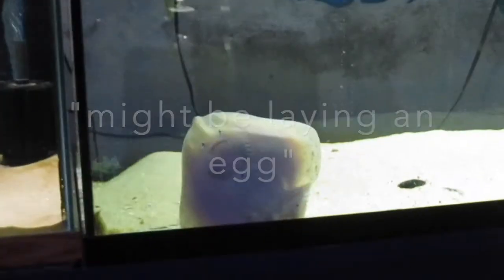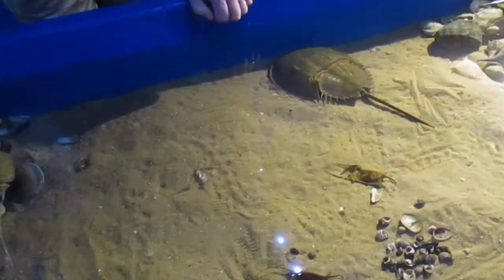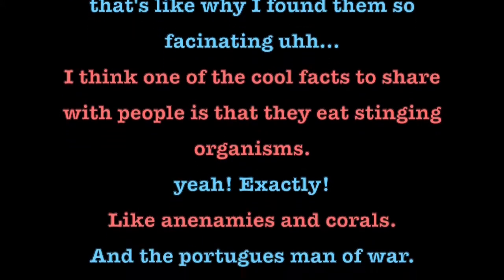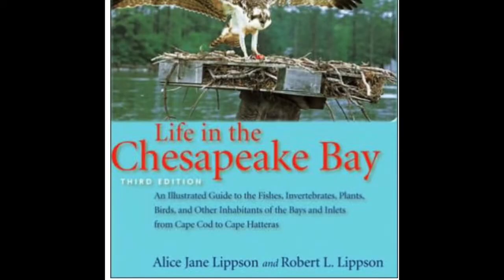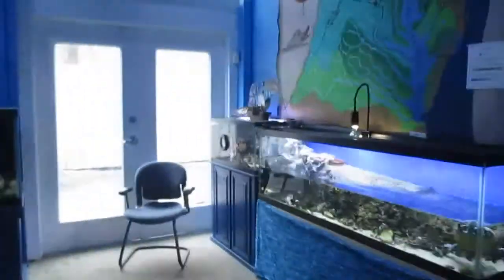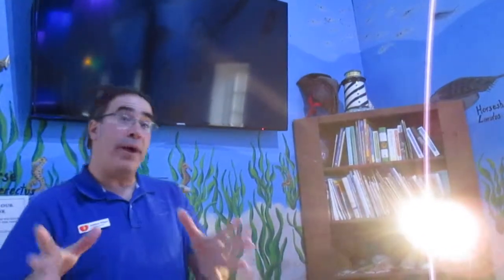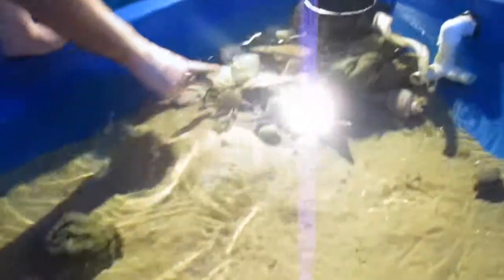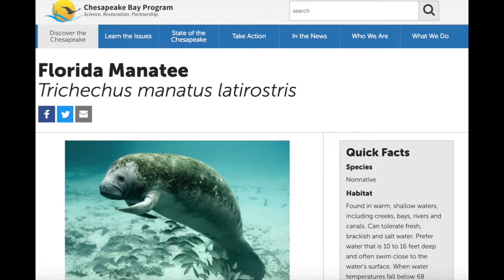Part 5 of sea slug video: Take a trip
This video is inspired by Bill Nye's old tv show. All of the filming, editing, and script is produced by me. It is part of the episode I am making about sea slugs.

A special thanks to Glen Echo Aquarium who helped me out a ton with this part of my video.

Also a shout out to the Chesapeake Bay Program who helped me research my local creatures!